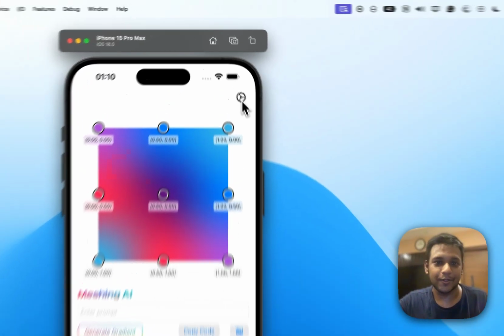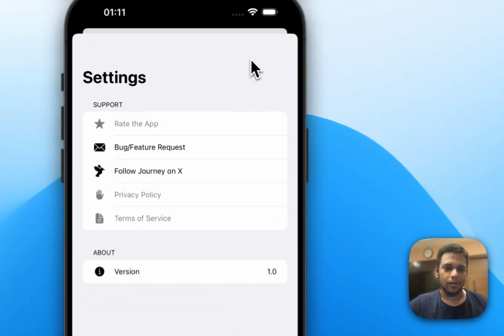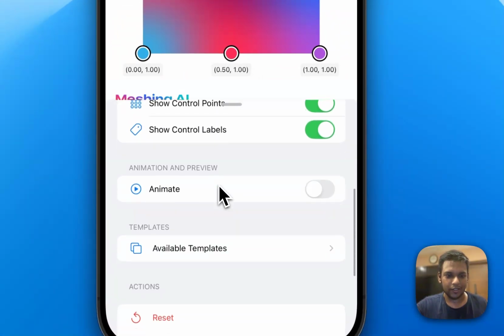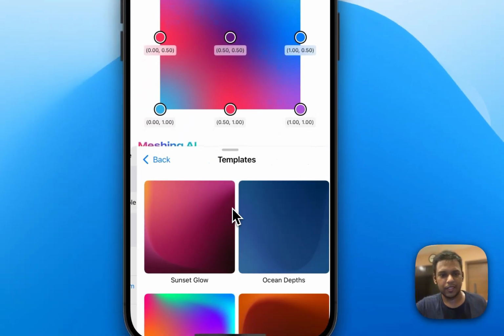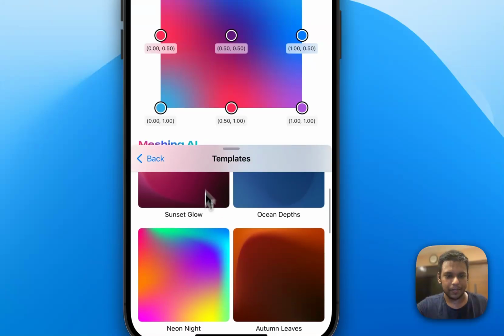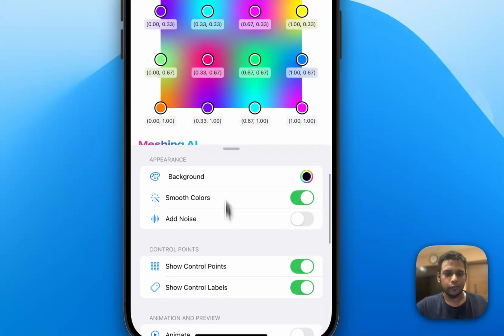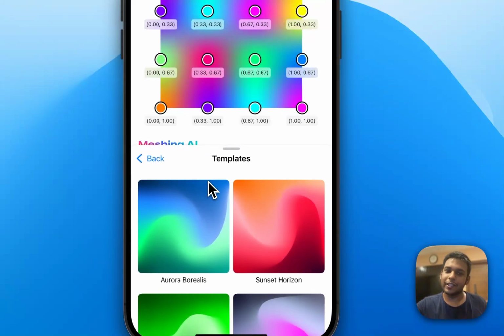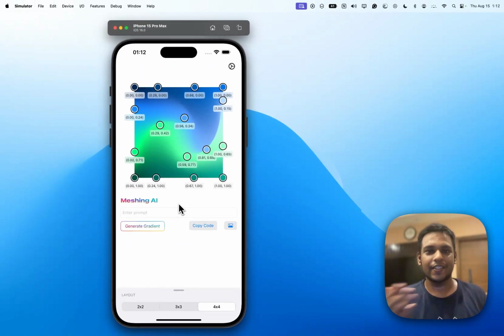Day 9 of Ship-a-ton & BuildInPublic: Meshing's Bug Fixes and Makeover!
Another productive day for Day 9 of RevenueCat's Ship-a-ton challenge!

Here is what I accomplished:
- Bug Squashing: Finally solved those pesky bugs! The color picker is now working smoothly and fixed animation-related problems.
- Settings: Added a settings page for feature request and bug reports.
- Control Panel Makeover: Gave the control panel a fresh new look using SF Symbols.
- Template Organization: Created a separate view for all templates, making it easier to browse and select!